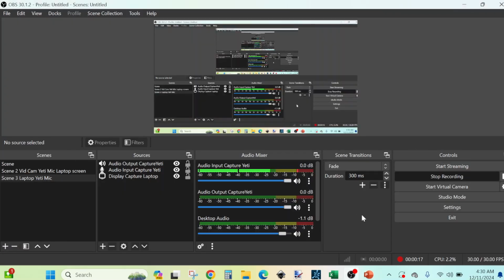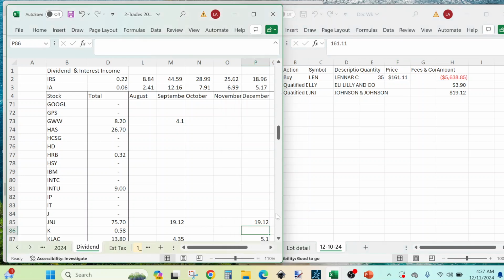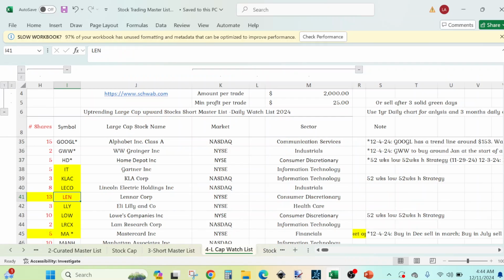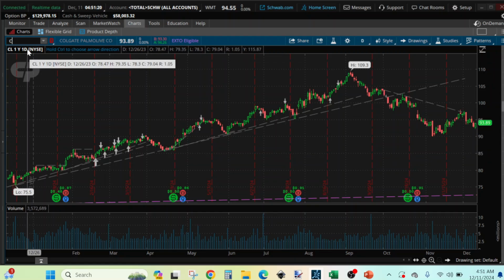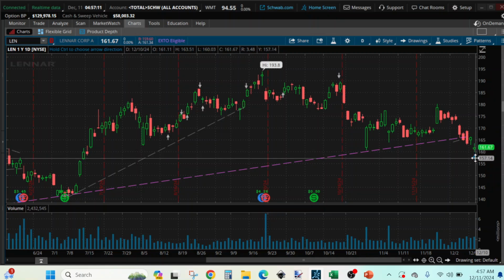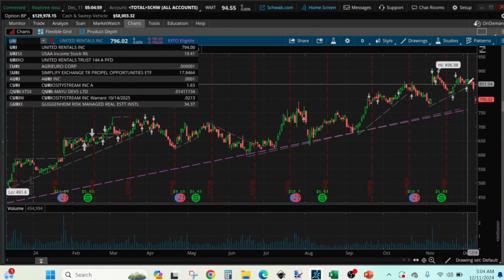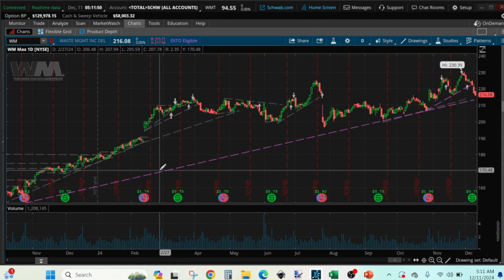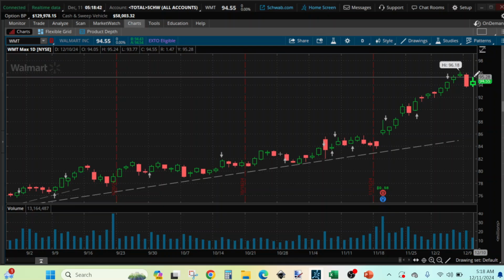Swing trading recordkeeping-How to analyze stocks for swing trading 12-11-24 v84